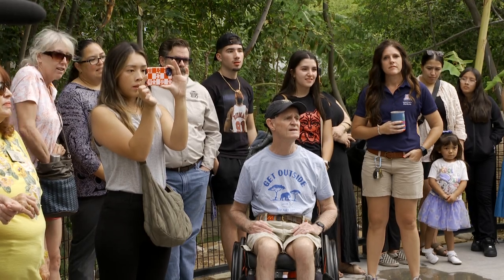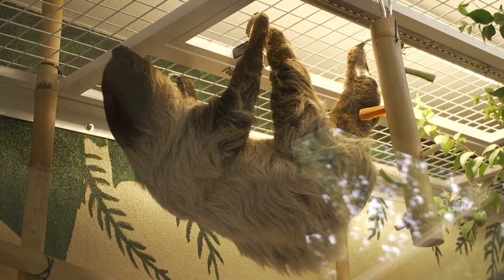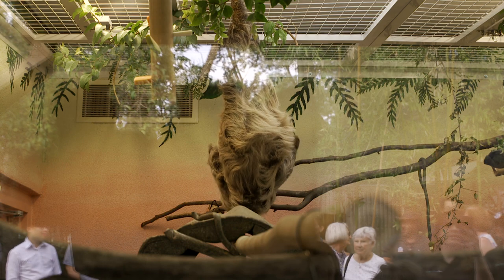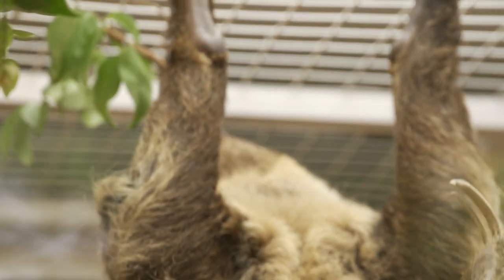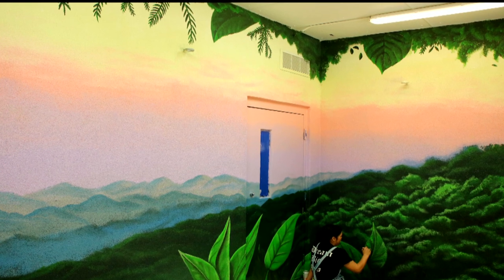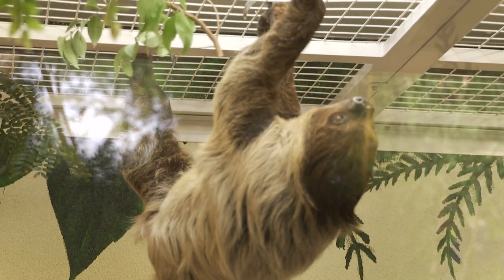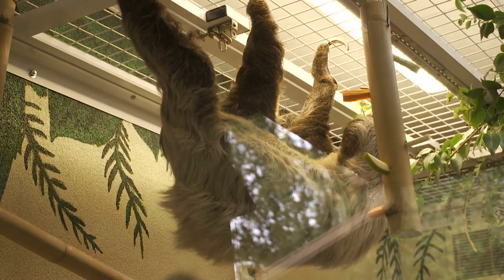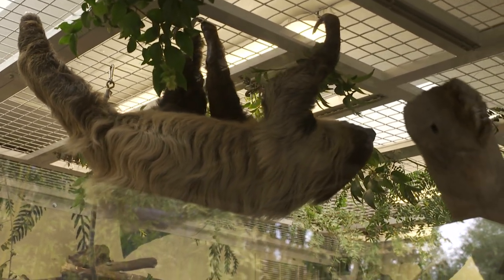New Sloth Habitat Opens at Reid Park Zoo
Meet Gwen, Reid Park Zoo's new Linné's two-toed sloth, known as one of the slowest animals on Earth with a speed of about one foot per second. Its habitat features a beautiful mural by local artist Alejandra Trujillo with a South American dreamscape from a sloth's point of view. The sloth habitat was built as part of the Zoo's Master Plan. Guests can catch Gwen hanging out in his indoor/outdoor habitat in the South America Loop.